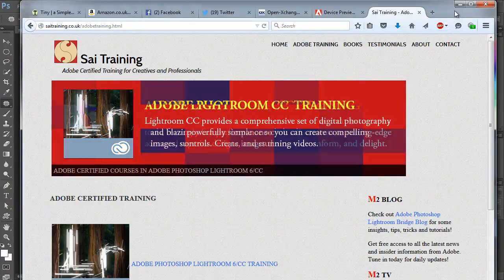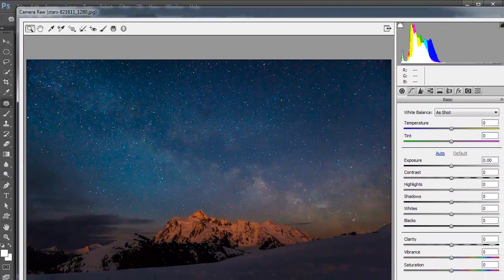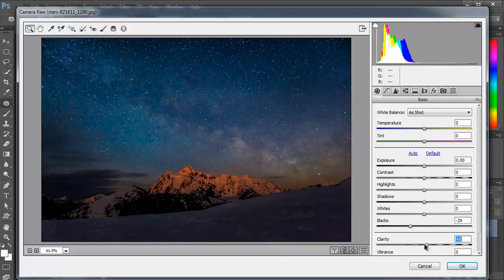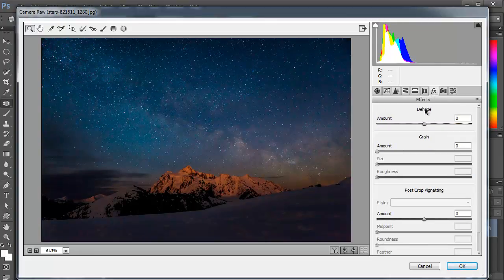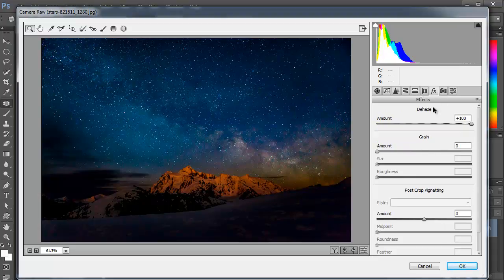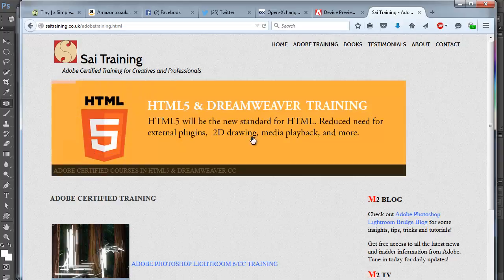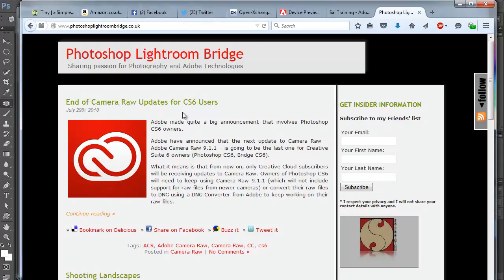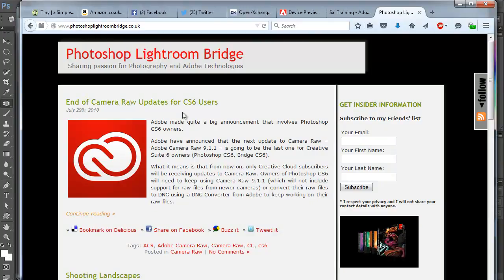Secret Dehaze in Photoshop CC2015 - PsLrTV Ep.135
New Secret Way of using Dehaze, brand new feature in Photoshop CC 2015.